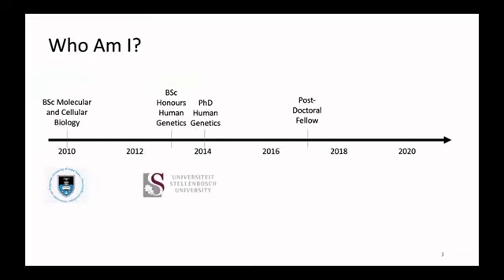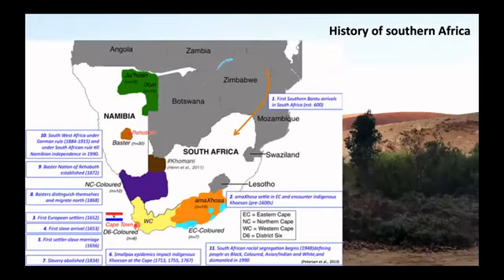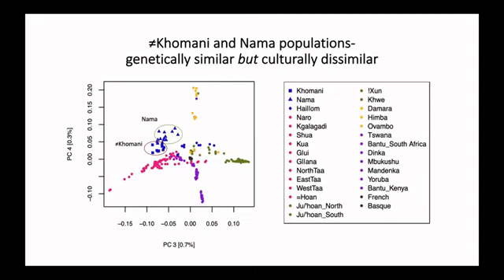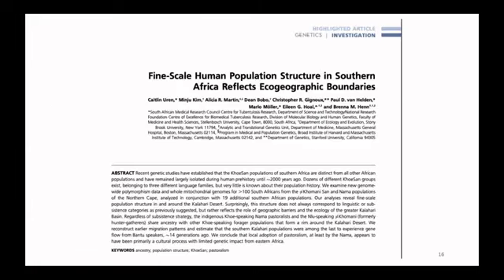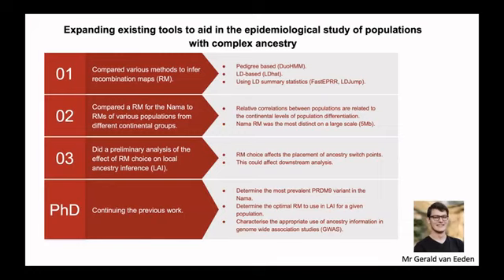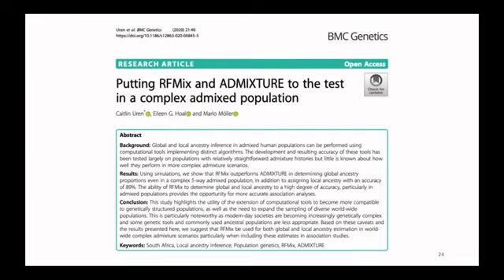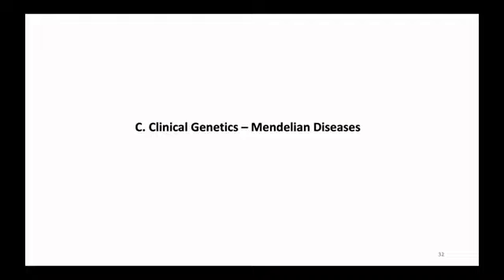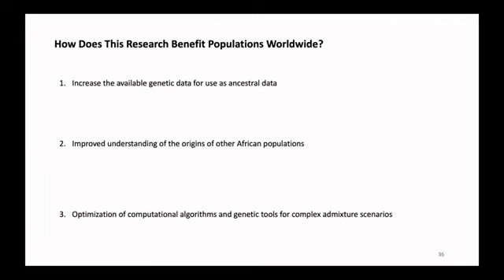Southern African Human Population Structure - An Opportunity to Expand Genomics Research Worldwide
This recording was from a webinar presented on July 30, 2020 by Caitlin Uren. This webinar was organized by the Afripopgen COSI under the ASBCB.